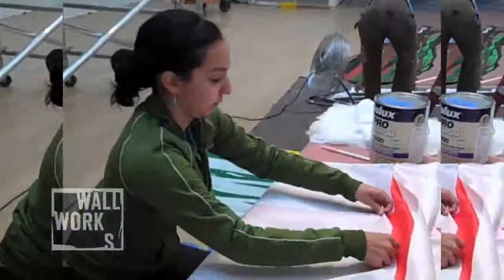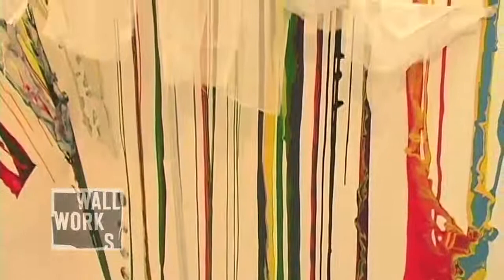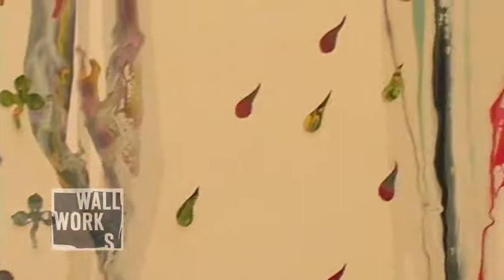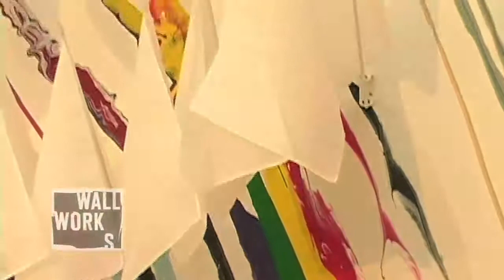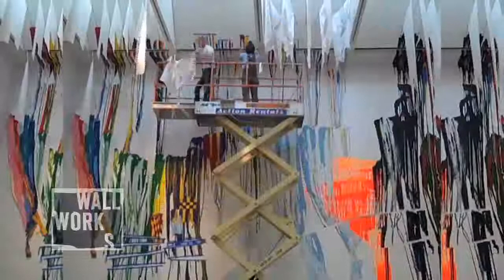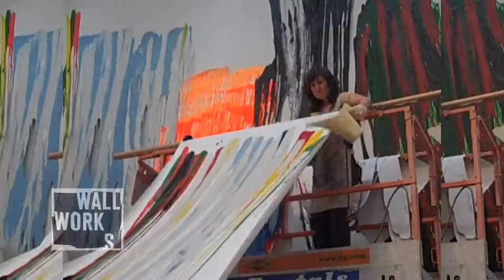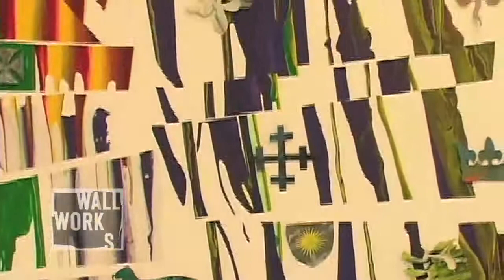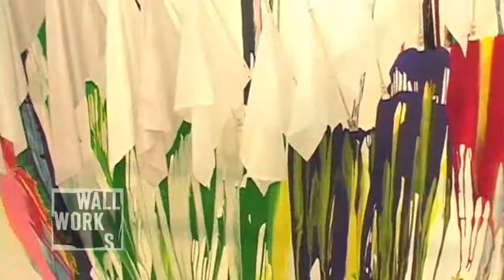Wallworks Artist Interview with Leslie Shows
Leslie Shows
b. 1977, Juneau, Alaska.  (Lives and works in San Francisco)
Constructed through paint and mixed media collage, Leslie Shows work forefronts the geological underpinnings of land formations while turning to the imaginary to visualize the energetic waves, both scientific and metaphysical, that hover around large masses of land and its contiguous relationship with the sky and bodies of water. Recent solo exhibitions were held at Jack Hanley Gallery, New York and ODC Gallery, San Francisco. Group exhibitions include, Artists of Invention: A Century of CCA, Oakland Museum of California, and A Mind Meld is a Terrible Thing to Waste, Jack Hanley Gallery, San Francisco. She also participated in the 2006 California Biennial at the Orange County Museum of Art, Newport Beach and was a 2006 recipient of the San Francisco Museum of Modern Art SECA Award.

YBCA presents Wallworks the highly anticipated curatorial debut of Betti-Sue Hertz, YBCAs newly appointed Director of Visual Arts. For the exhibition, YBCA commissions local, regional and international artists to use the literal aspects of YBCAs architectural space, built in 1993 by acclaimed architect Fumihiko Maki, as a starting point to create new large-scale works directly on the walls of both its galleries and its public spaces.

Wallworks artists crisscross between the visual and tactile qualities of the material that they use, and their interface with an audience conceived in the manner of a skeptic. Drawing the vast encyclopedia of signs inwards, their visualizations are subjective readings of spatial contingencies, as if groping around in the dark for glimmers of what is to come next.